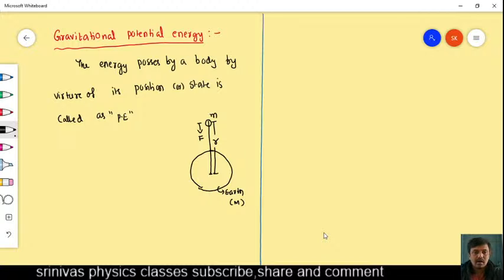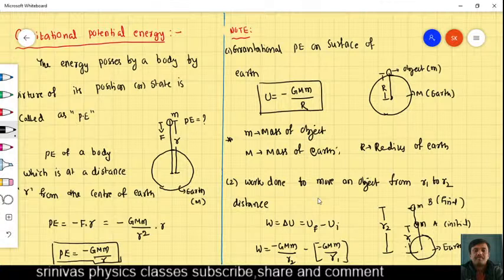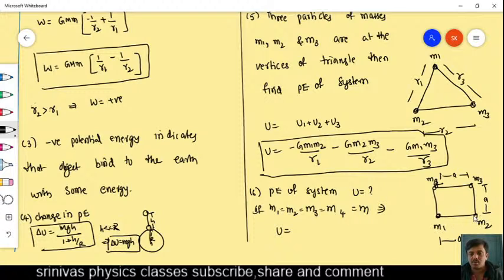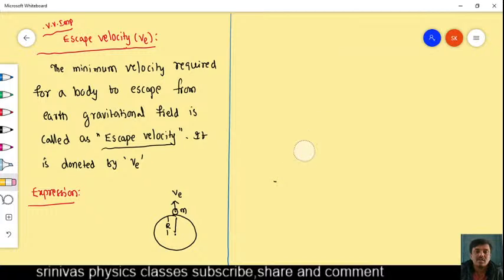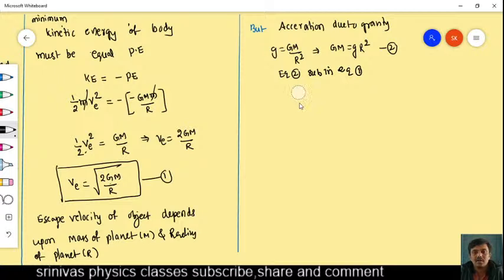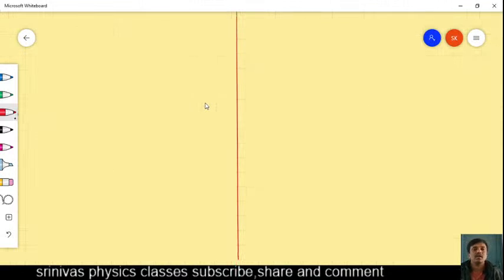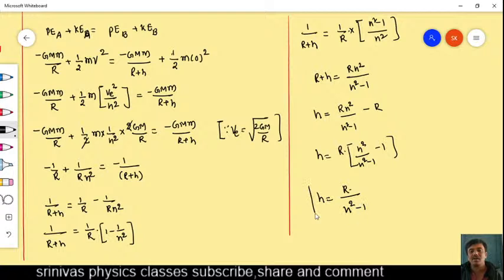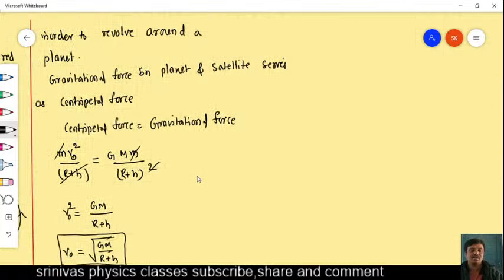Gravitation physics class 11// Gravitational potential energy, Escape velocity , Orbital velocity